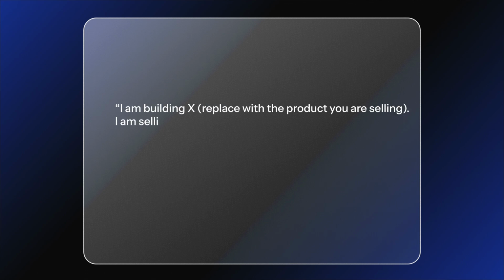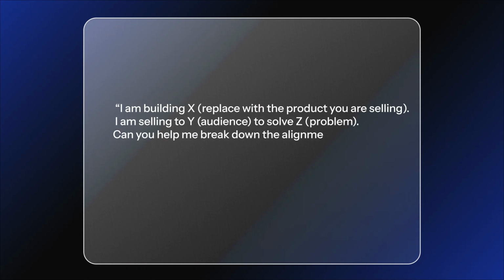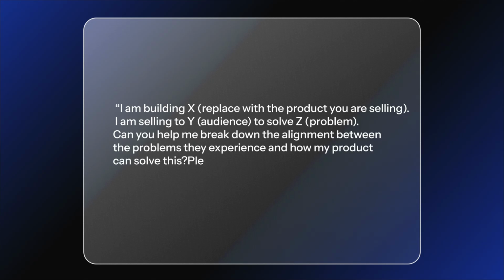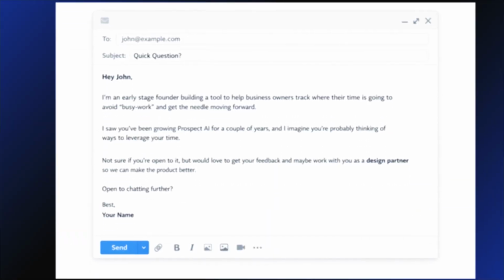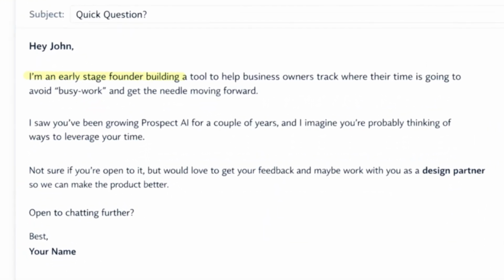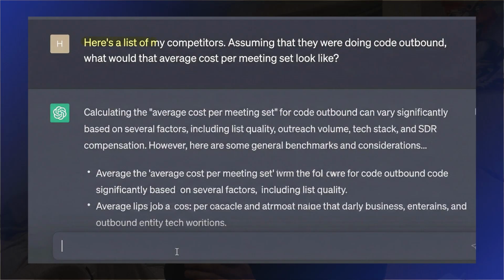Copy & Paste THIS Strategy To Start B2B Cold Outreach (Step-By-Step Guide)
How to start B2B cold outbound.